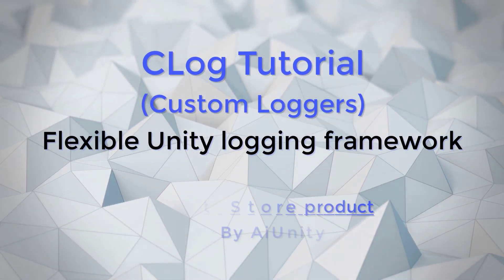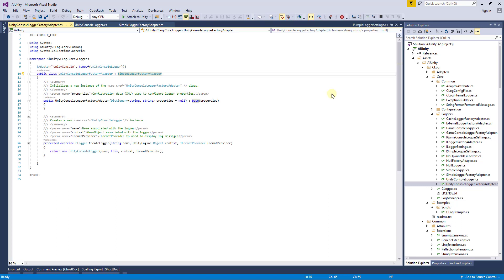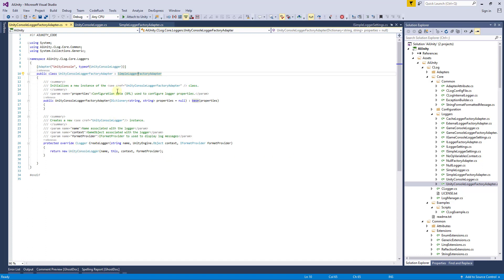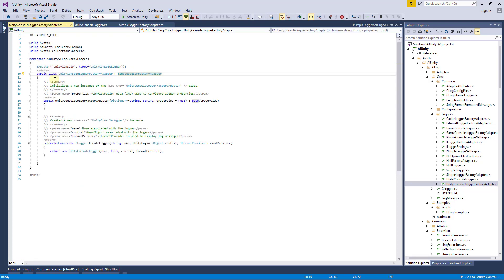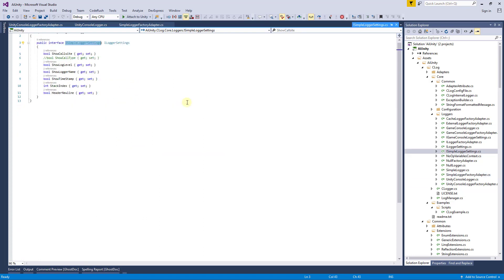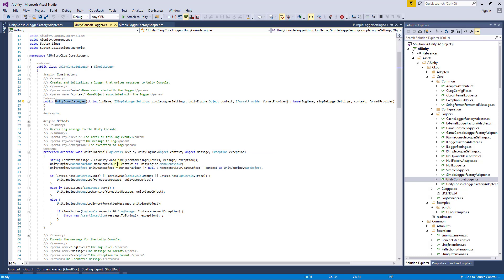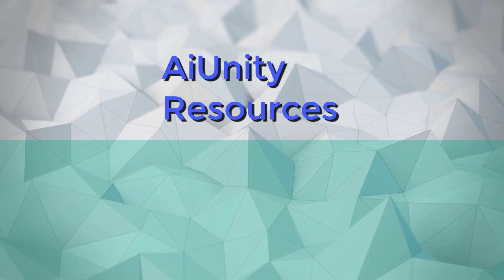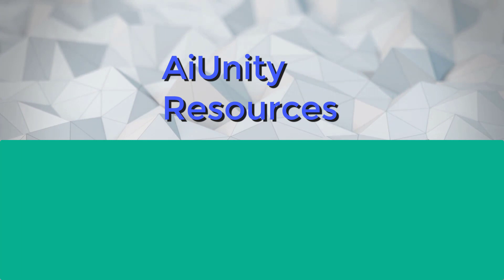CLog Tutorial (Custom loggers) - A flexible and lightweight Unity logging framework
This tutorial covers how to create a custom Unity logger for the CLog Unity asset.  It is available on the Unity3d asset store

CLog overview:
CLog is a flexible Unity logging framework based upon the highly popular open source project .NET Common Logging CLog provides a powerful and generic wrapper around an included or custom logger, allowing loggers to be freely exchanged.  Available loggers include Unity Console, In-Game Console, and the powerful NLog logger (Separate product The In-Game Console allows you to debug from inside your game while the Unity Console will enhance your familiar debugging experience. From the GUI, loggers can be configured to inject information such as associated class, calling method, timestamp, log level, and exception message.

CLog can be configured to have a different logger for each platform.  You could configure CLog to use UnityConsole in editor, the In-Game Console on XBox, and exclude logging for mobile devices.  Every facet of CLog can be configured via the intuitive and comprehensive Unity Editor GUI.  The configuration is stored an XML, which completely separates the GUI from CLog runtime.

CLog can improve performance by compiling out your logging statements on unselected platforms or logging levels. A log tester is built into to the GUI to help you verify and tweak your configurations. The available logging levels are Trace, Debug, Info, Warning, Error, Fatal, and Assert.  CLog extensibility make it easy to create new targets.